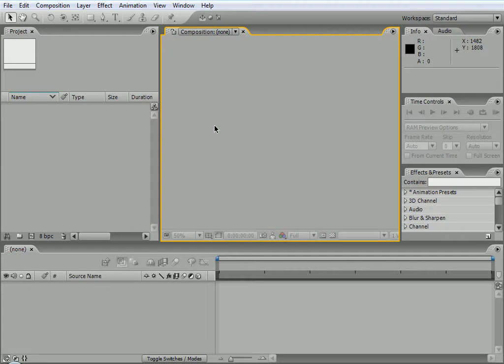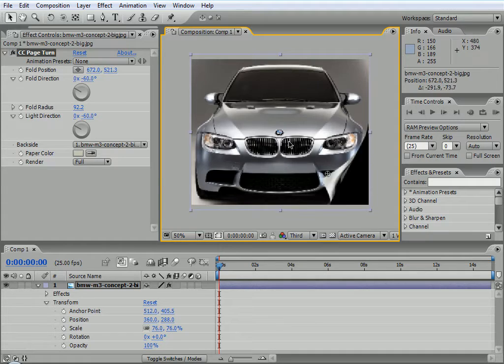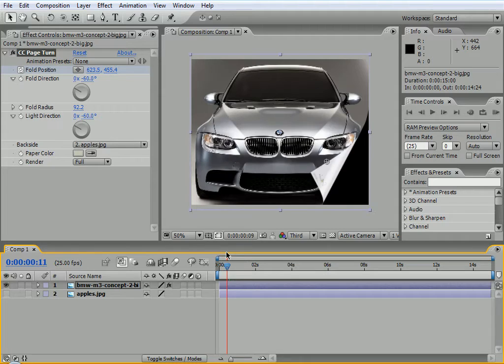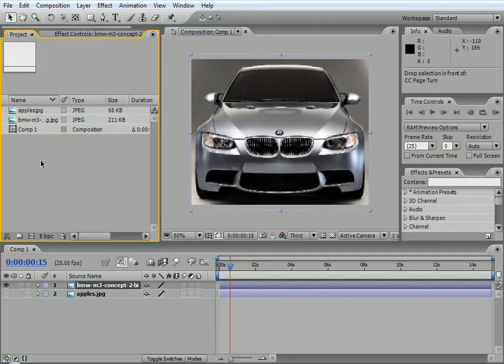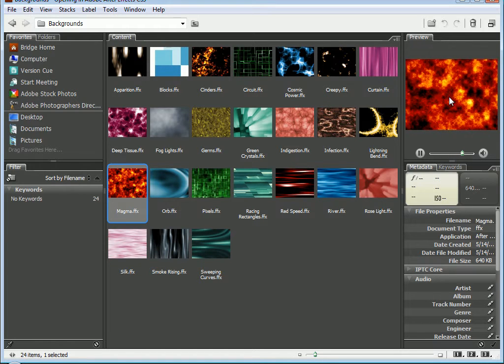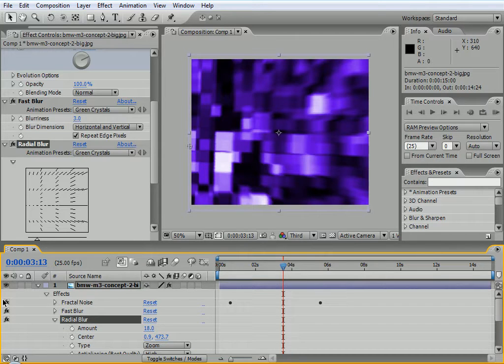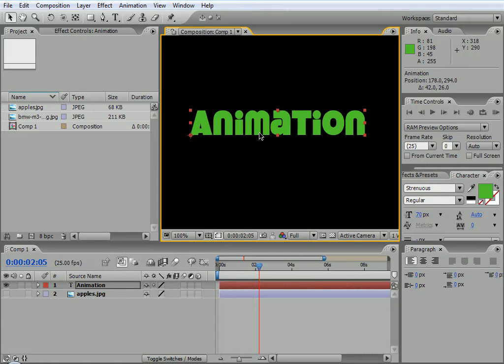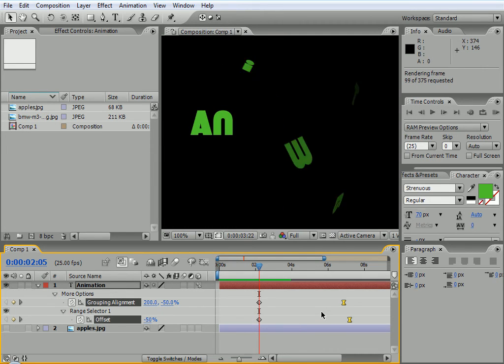Part 11 Animation Presets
Animation Presets
open file and scale it as the size of composition.
Effect - Distort - CC Page Turn with backside
Effect - Blur & Sharpen - Fast Blur
Animation effects
Animation presets which are combination of ready made effects that are prepared to be used in movies.
Adobe Bridge should be installed.
Animation - Browse presets which will launch adobe Bridge.
Using images from adobe bridge with composition